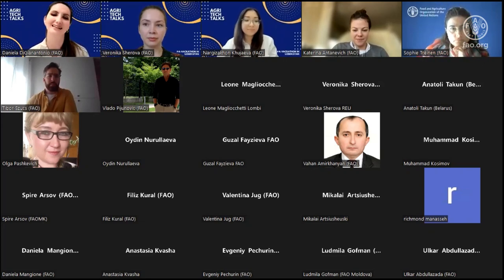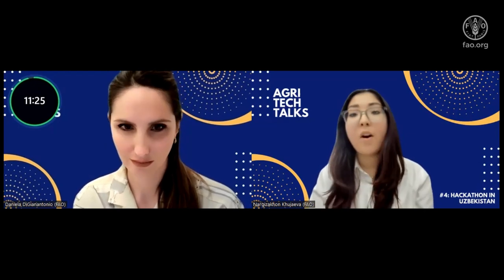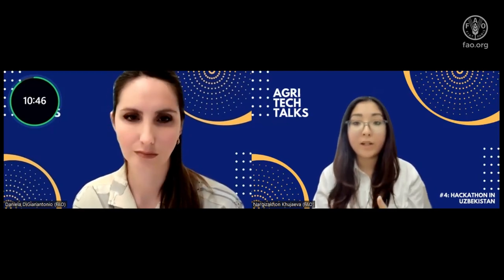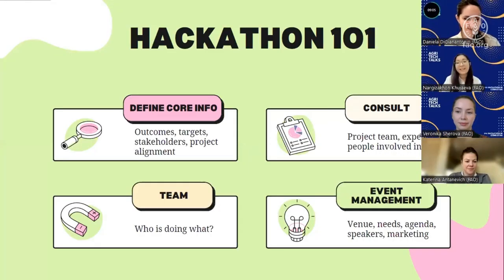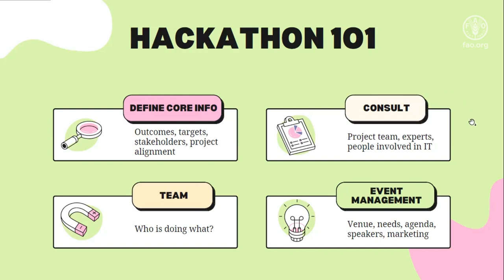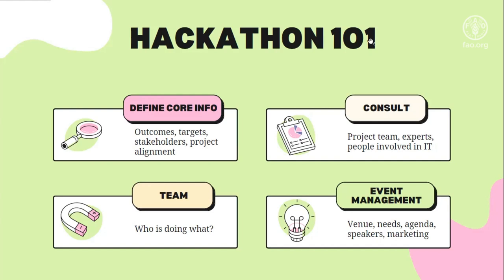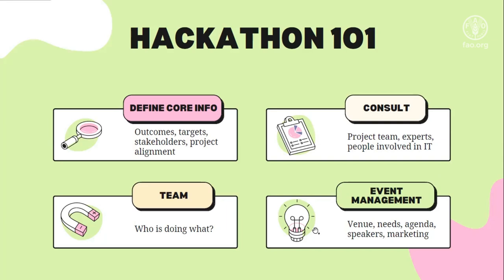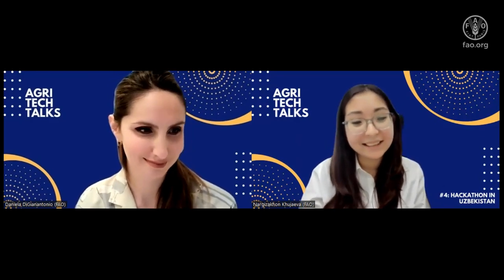AgriTech Talk: Hack the hackathon: Experiences from Uzbekistan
In this AgriTech Talk, Nargizakhon Hojajeva, Project Support Specialist with the Uzbekistan country office, will speak about how to hack a hackathon as she recently organized the agriculture hackathon “digital Uzbekistan” a competition for young innovators.

Hosted by Daniela Di Gianantonio, Digital Agriculture Team Leader, FAO Regional Office for Europe and Central Asia.

AgriTech Talks is an initiative of the FAO Office for Europe and Central Asia aimed at inspiring colleagues across the region to "think tech" when designing and implementing programmes and projects.